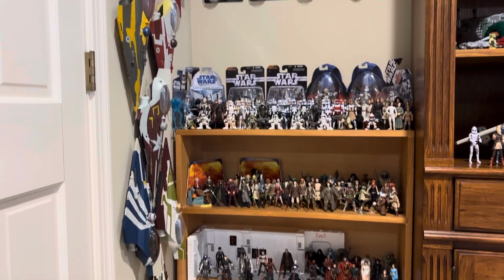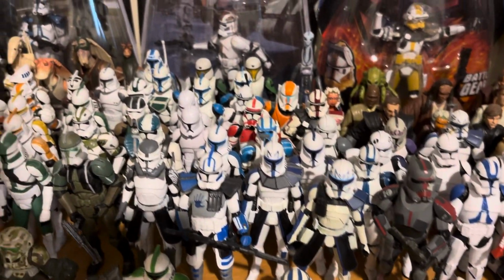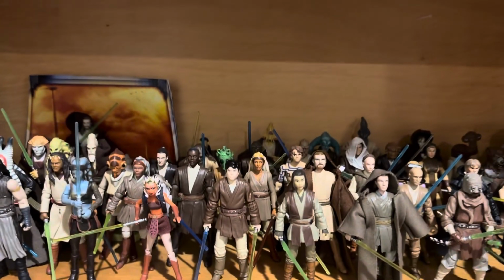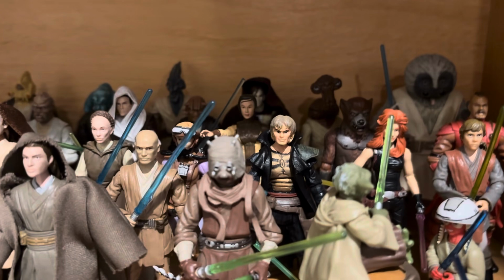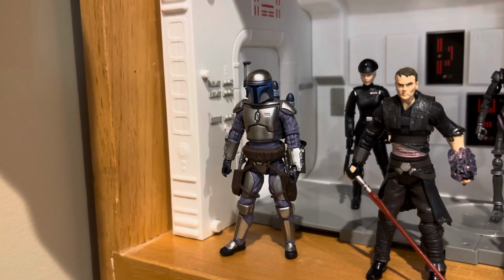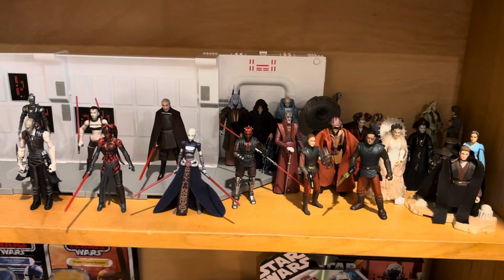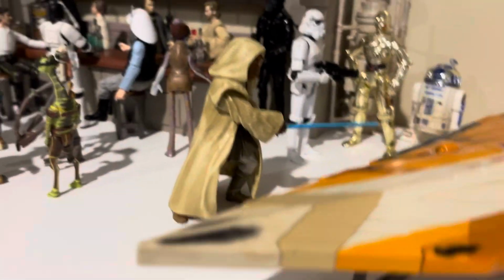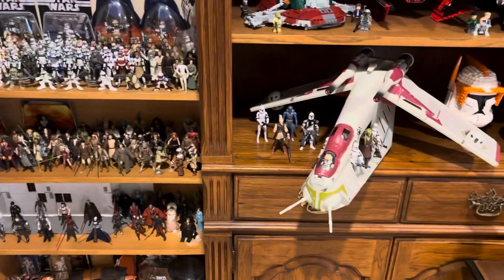Room Update! A lot of changes have been made🔥